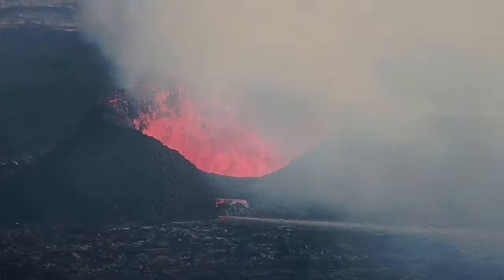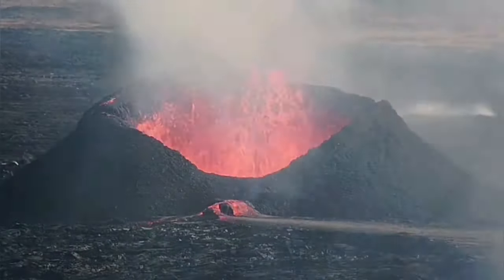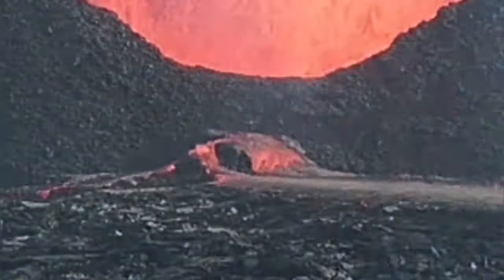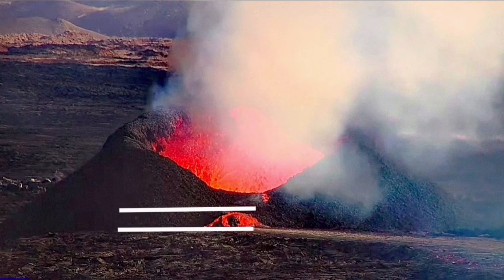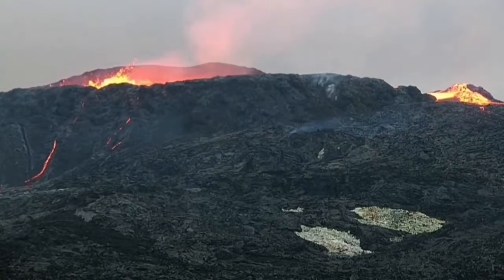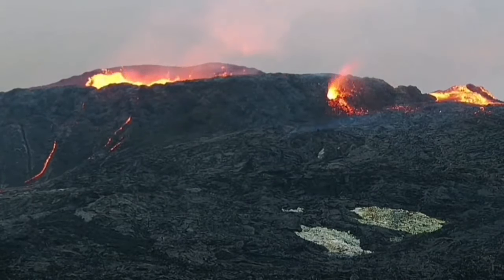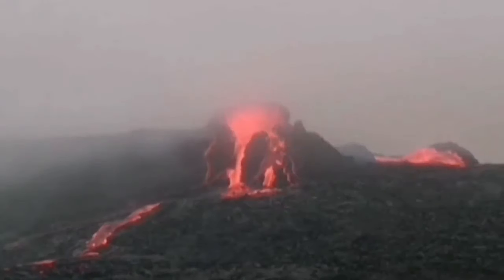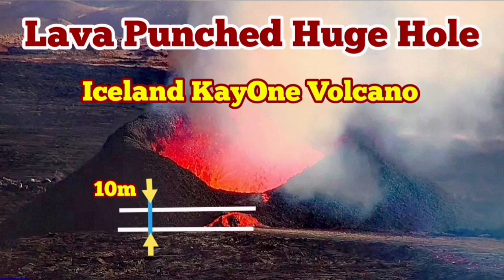Iceland KayOne Volcano: Lava Punched Huge Hole, Sundhnúka Crater Chain, Svartsengi, Fagradalsfjall